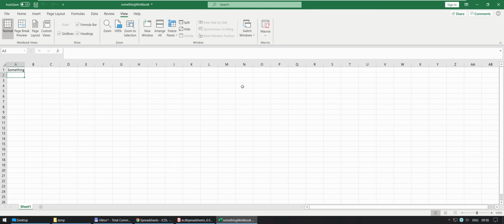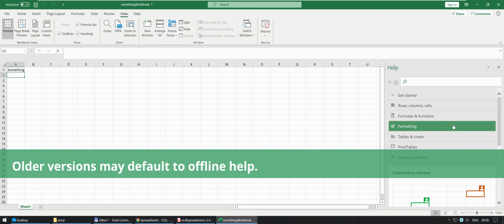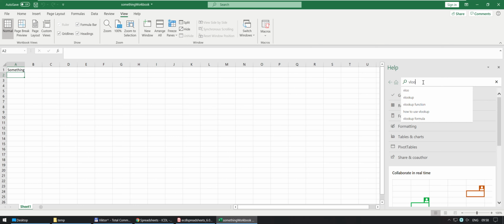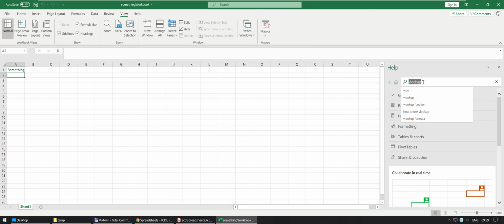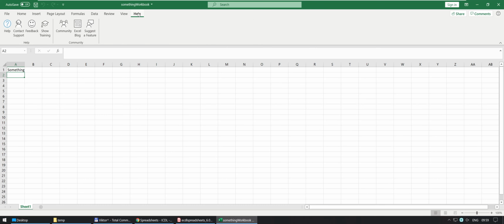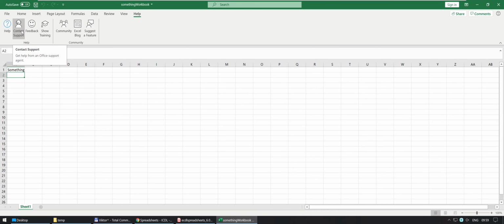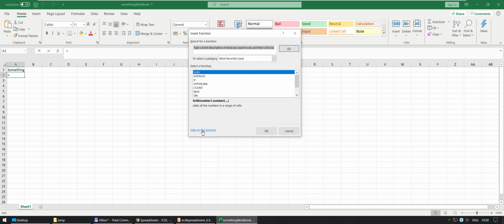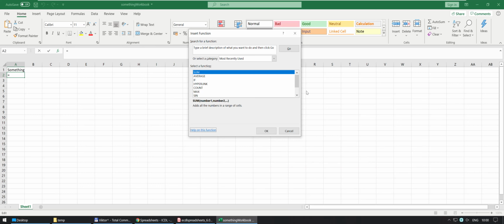Excel Beginners (ECDL) 1.2.2 - Using Help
ECDL Excel Basics - 1 Using the Application - 1.2 Enhancing Productivity - 1.2.2 Use available help resources.